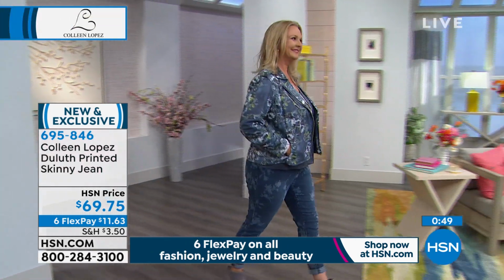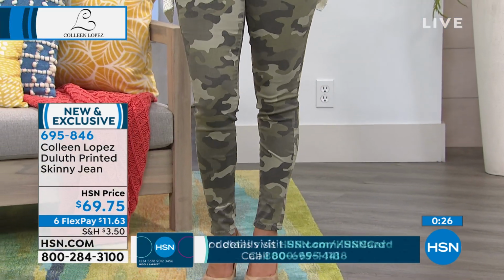Colleen Lopez Duluth Printed Skinny Jean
For everyday style in a sleek and flattering silhouette, look no further than these statement skinny jeans from Colleen Lopez. They're the perfect foundation for all of your fancy tops and tunics, but are amazing on their own with tanks and tees.